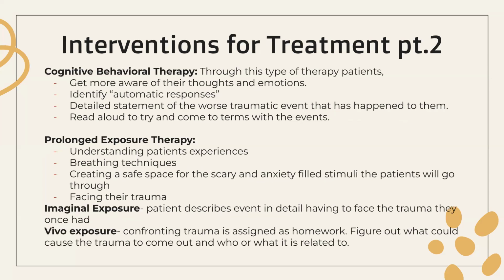Behavior Modification Project PTSD